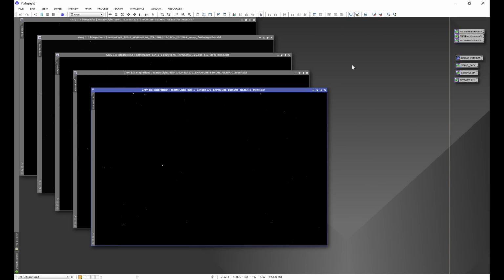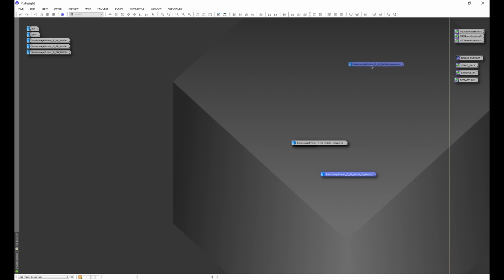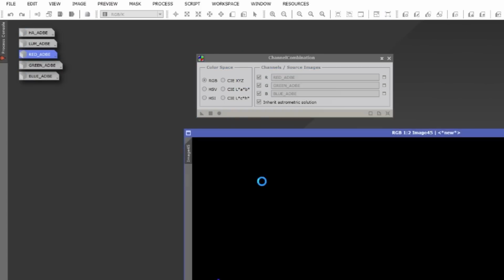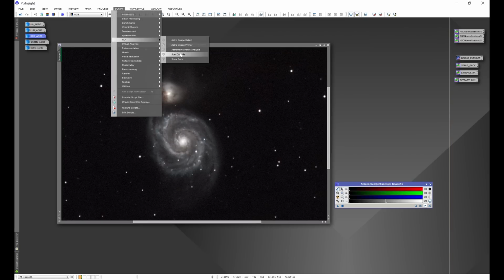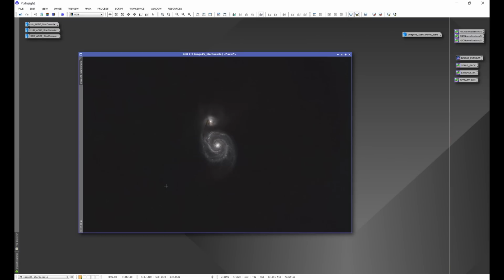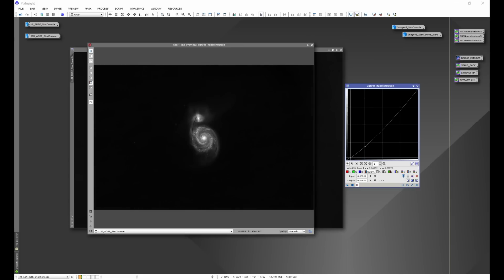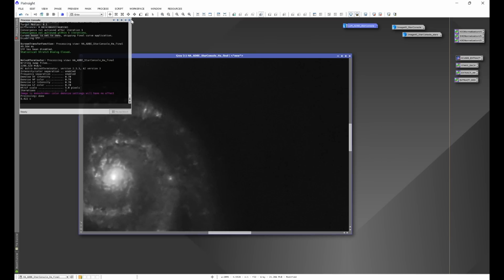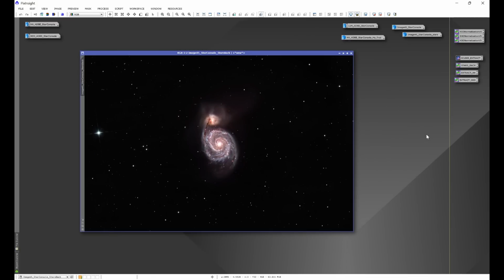PixInsight HaLRGB Workflow: Processing M51 (Whirlpool Galaxy)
Welcome back to Hidden Light Photography!

In this episode, I’ll walk you through a full PixInsight HaLRGB workflow for processing M51 – the Whirlpool Galaxy — one of the most iconic interacting galaxies in the night sky.

🌌 This is the continuation of a personal journey:
The third target I ever captured, revisited years later with better gear, more experience, and a promise to myself to do it right. Now that the data is in… it's time to bring it to life.

🎯 Whether you're working on your first HaLRGB target or refining your deep-sky workflow — this video walks you through every major step from raw channels to final image.

In this video, you'll learn:
📌 How to correct and process each channel (L, R, G, B, and Ha)
📌 Background modeling, noise reduction, and star handling
📌 Luminance-to-RGB integration techniques
📌 Continuum subtraction of Ha
📌 Proper Ha blending into RGB
📌 Sharpening, tone mapping, and final cosmetic polish
📌 And a few tips I’ve learned the hard way over the years!

This isn't just about processing — it's about learning how to bring out the soul of your data and respecting the light you've spent nights collecting.

🛠️ Gear used for capture (see Part 1 for full breakdown):
- SkyWatcher 200P Newtonian Reflector
- ZWO ASI2600MM Pro
- Optolong LRGB + Ha filters
- EQ6R Pro Mount
- ASI585MC for guiding
- Captured in NINA | Processed in PixInsight

💬 Questions about Ha blending or PixInsight workflow? Drop them in the comments — I’m happy to help.

00:00 Introduction
00:33 Overview
01:04 Organize the Datasets
02:23 Balancing the Color Channels
05:37 Align the Channels
10:53 Crop Stacking Artifacts
14:26 Extract the Background
17:22 Let's Get Colorful
18:44 Neutralize the Background
20:44 Adding Astrometric Solution
22:07 Color Calibrate RGB
25:28 Let's Bring in Detail
32:16 Remove and Stretch RGB Stars
33:30 Final Stretch RGB
34:43 Reduce RGB Noise
35:35 Final RGB Curve Adjustments
41:39 Luminance Final Stretch and Noise Reduction
42:38 Final Luminance Curves
44:40 Add Detail and Sharpening to Luminance
48:11 Combine LRGB
49:01 Ha Continuum Subtraction
50:36 Final Ha Stretch and Noise Reduction
51:36 Final Ha Curve Adjustment
53:19 Combine HaLRGB
55:53 Finalize Image Background
59:30 Let's Get a Final Image